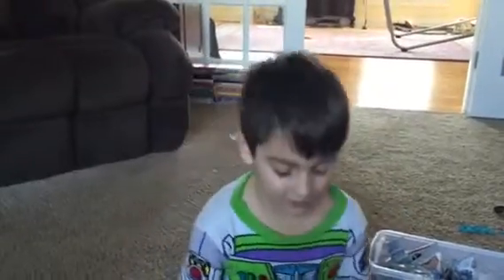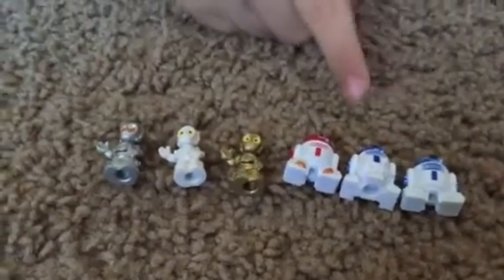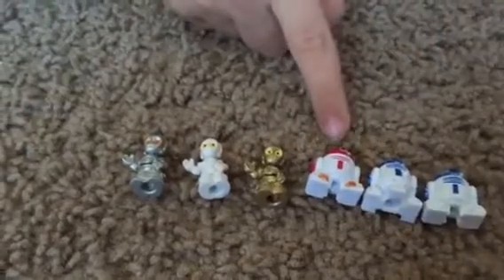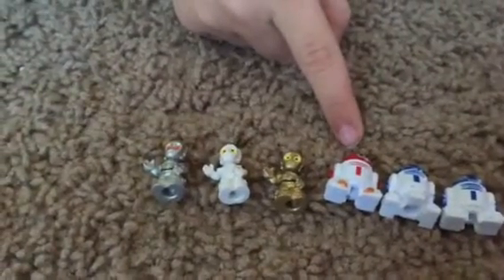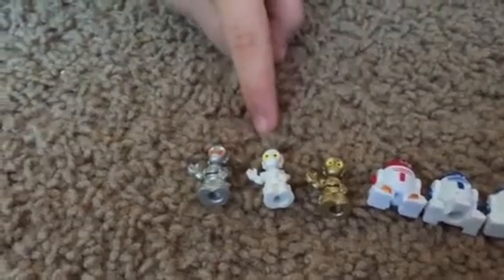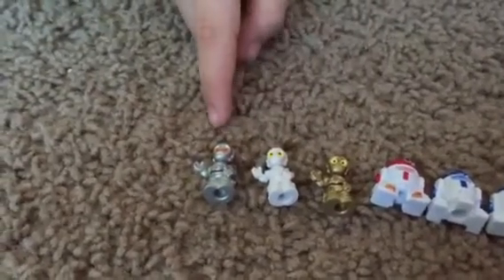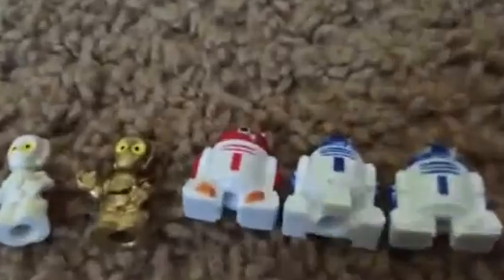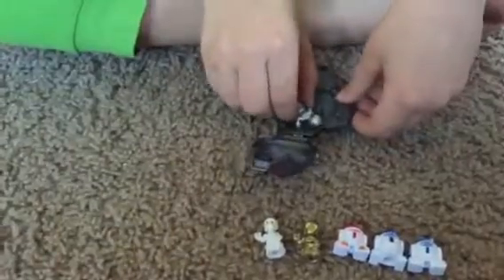Star Wars c3po r2d2 squinkies